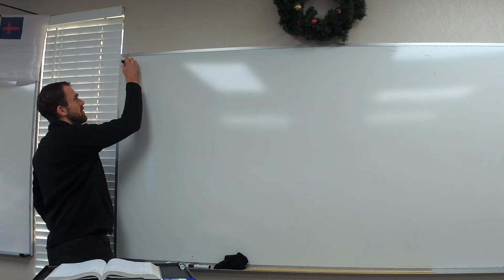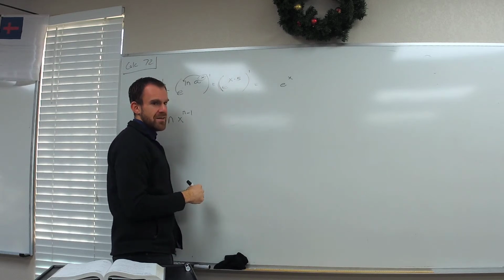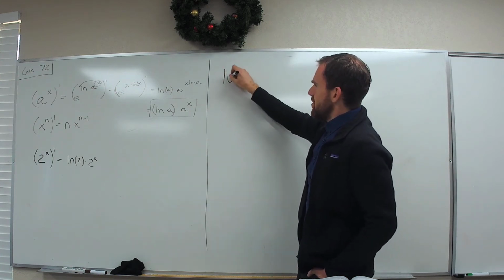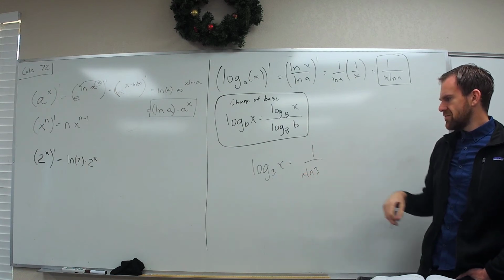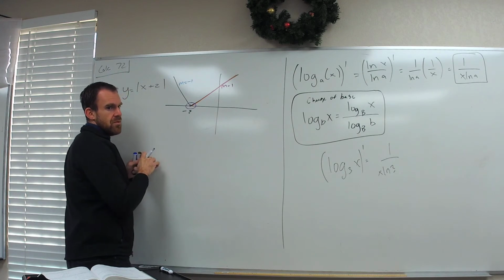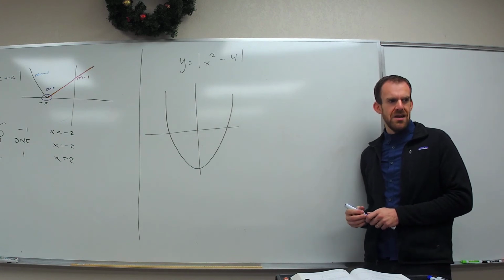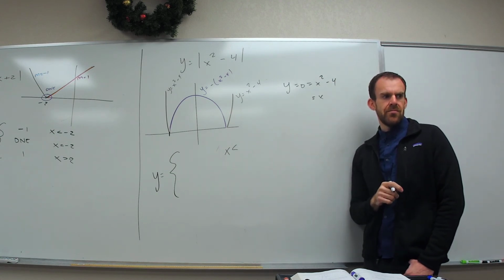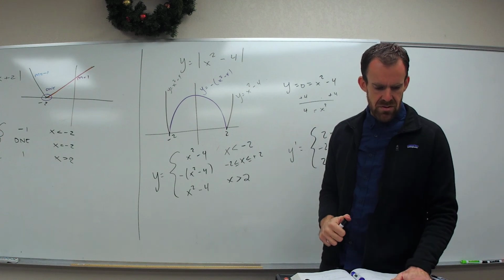Calculus Lesson 72